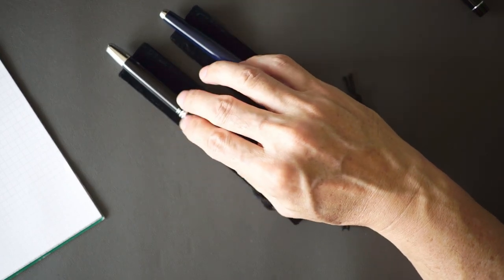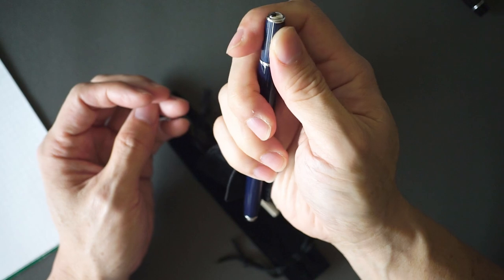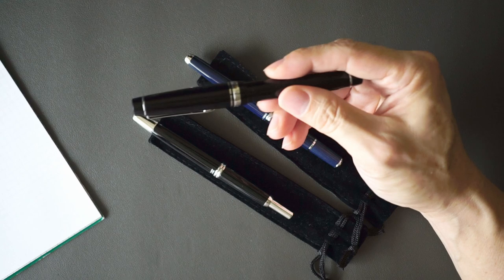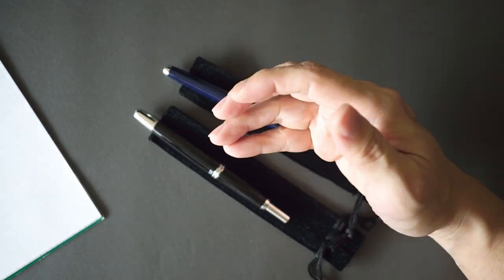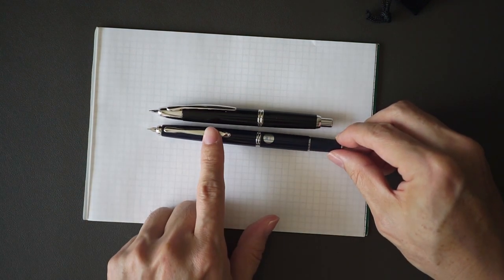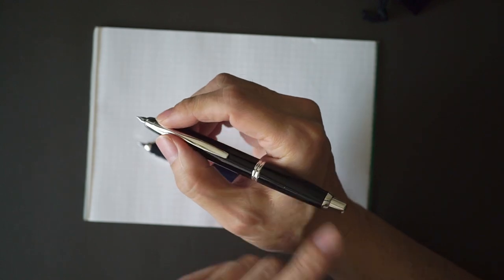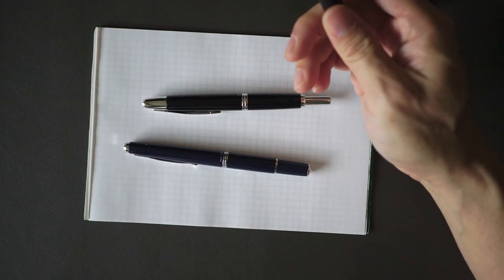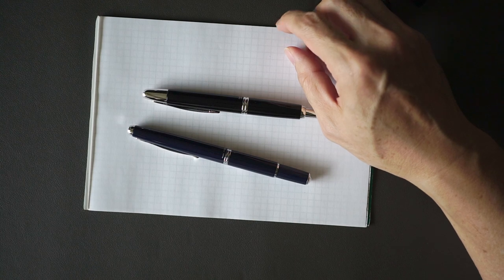Head to Head | Pilot Fermo vs Pilot Capless / Vanishing Point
In today's video, I compare the Pilot Fermo and the Pilot Capless (or Vanishing Point) and give my opinions on each pen.